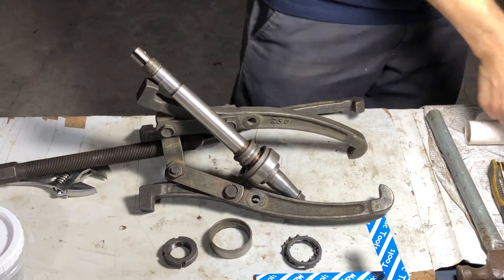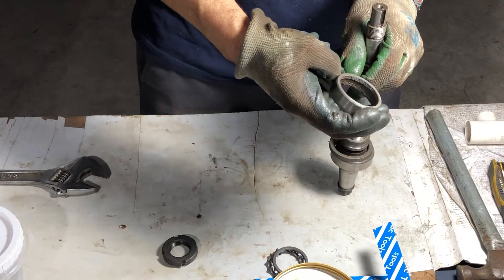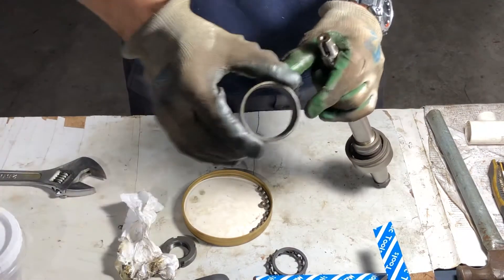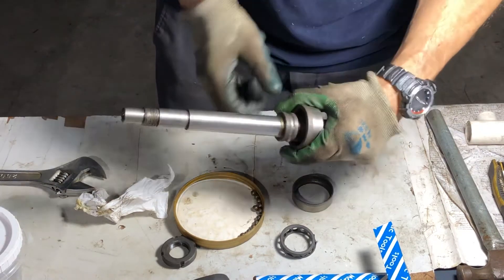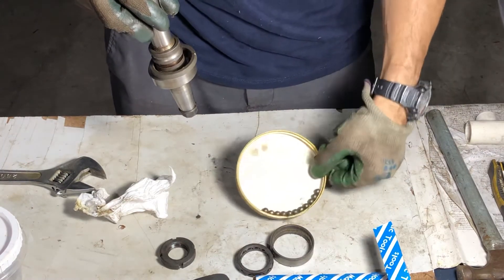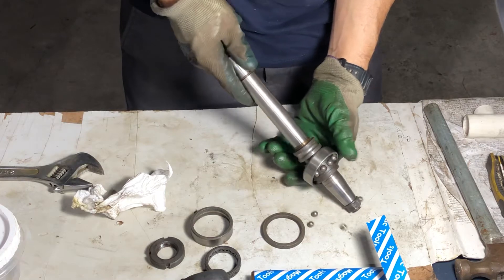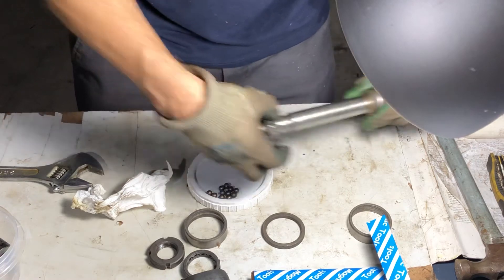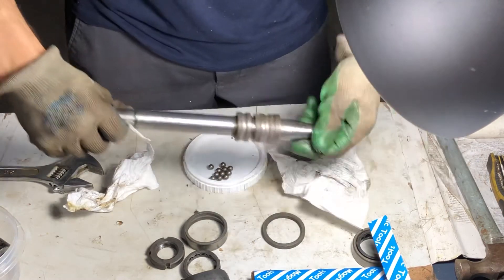Surface grinder angular bearings . My ball are falling out. Part 3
How to work on a surface grinder spindle( surface grinder spindle repair)